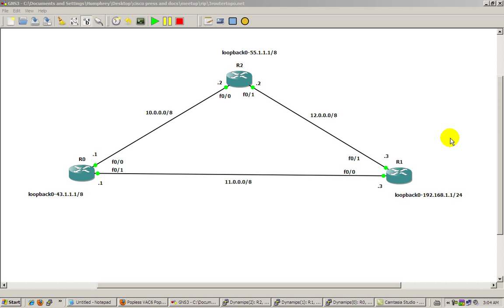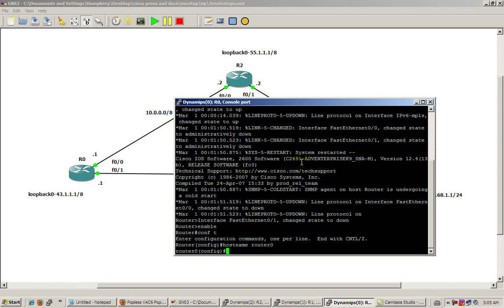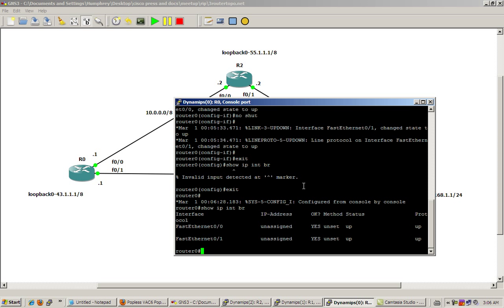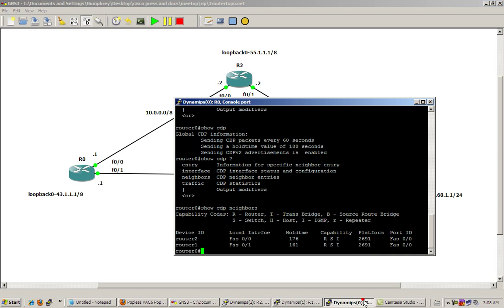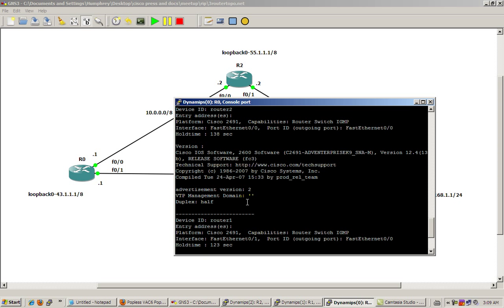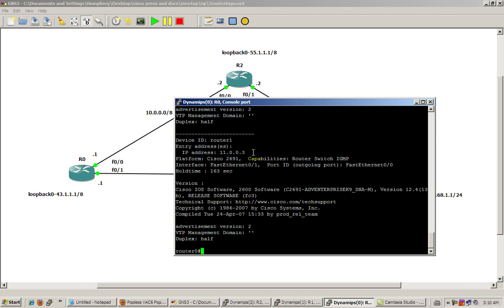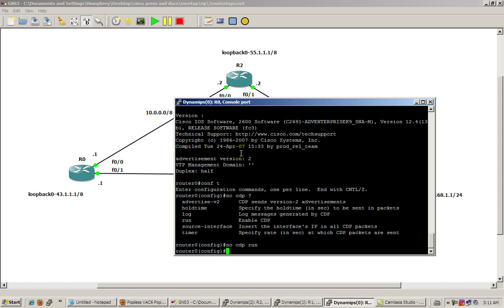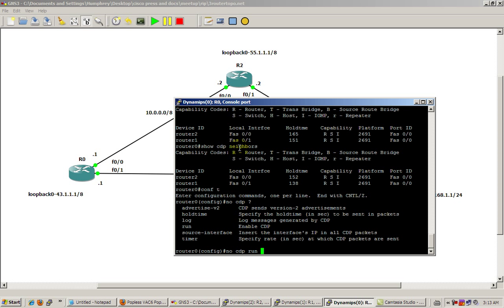Cisco Discovery Protocol Basics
Cisco Discovery Protocol or CDP is a very simple protocol that gives information about a router/switch's neighbors.  With CDP, you can discover ports, IP addresses and capabilities of other devices.